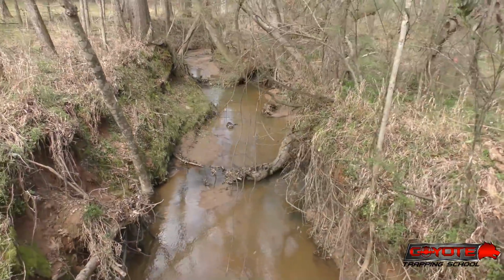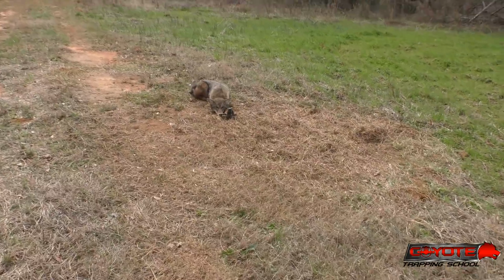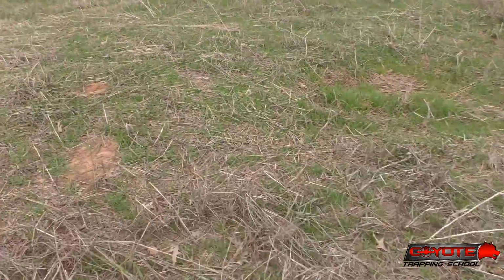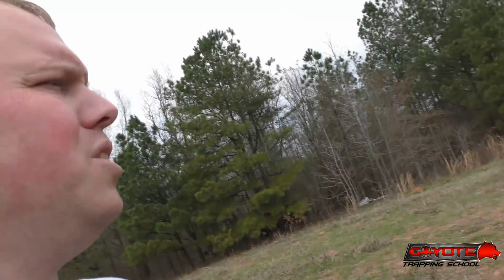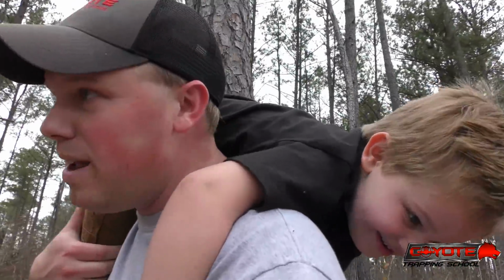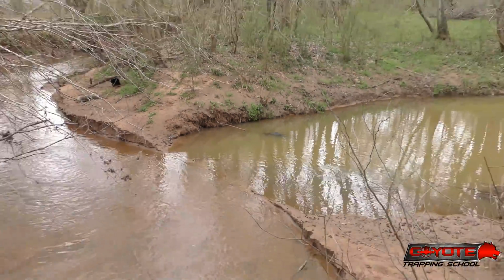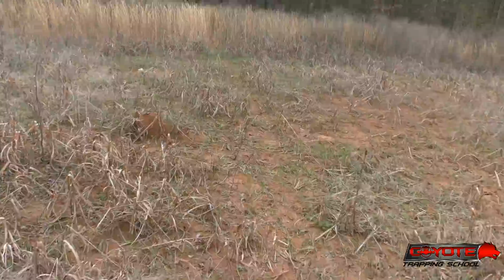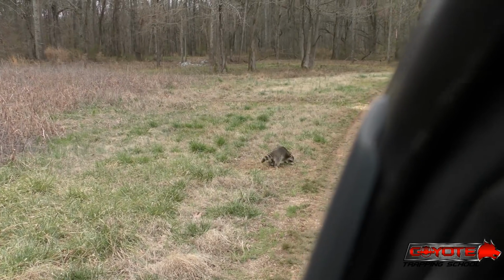Check Day 5, another good day on the trapline!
Had another great day on the trapline.  The warm weather isn't ideal but the game is still moving.  Also interesting to note that twice now the pocket set has produces while a dog proof trap 15 feet away hasn't.  There's always something to learn on the trapline!